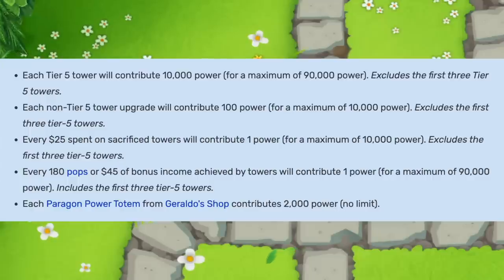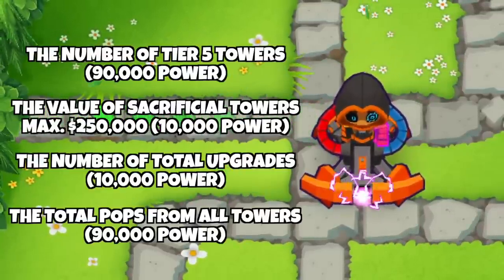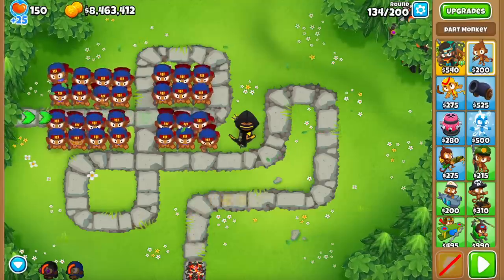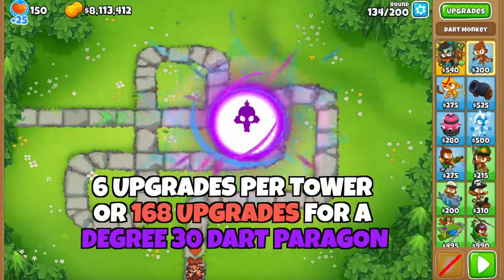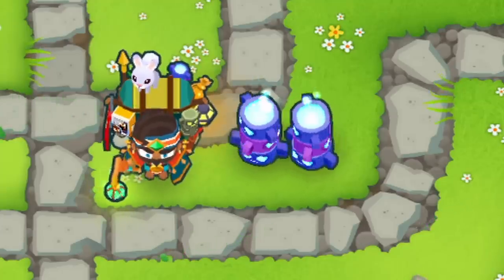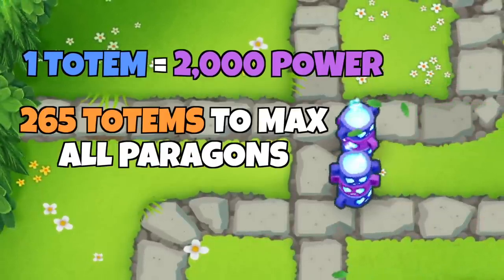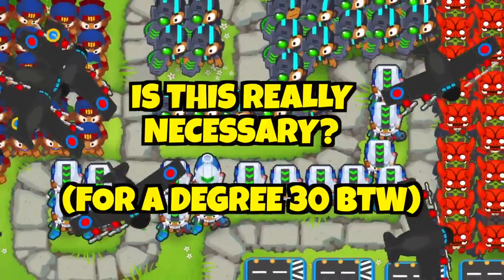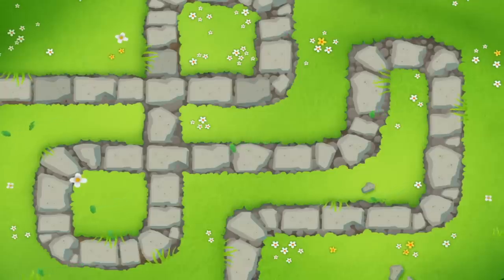I Hope This Gets Fixed in Update 33...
The way that Paragons are made requires an enormous amount of towers and upgrades, and in this video I'll lay out the exact numbers needed and why I think it needs a fix as soon as possible.